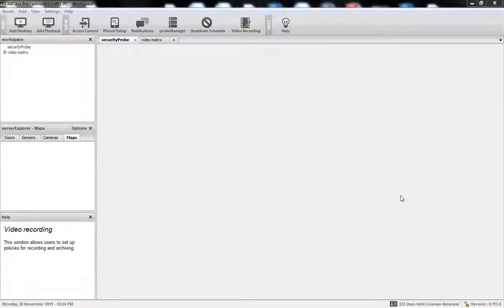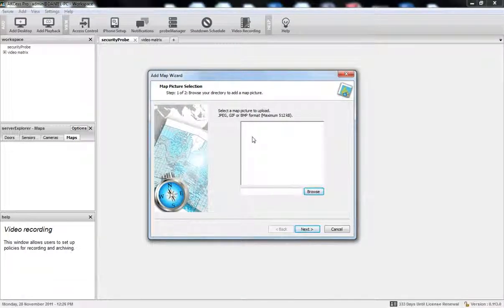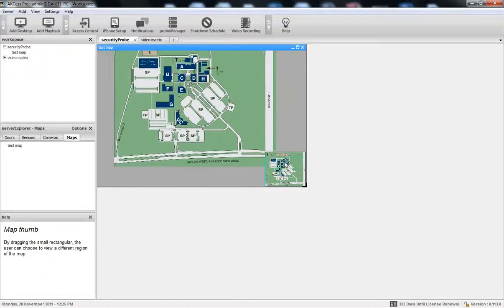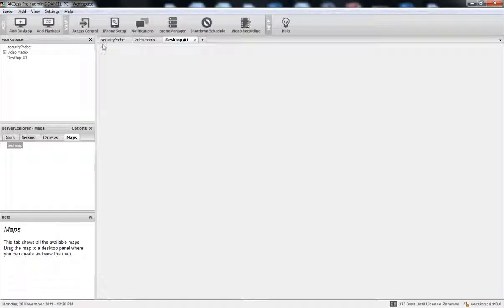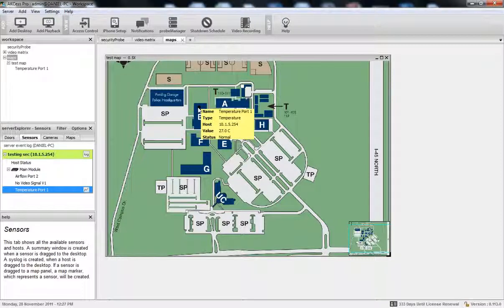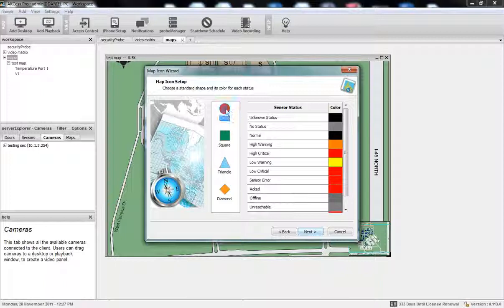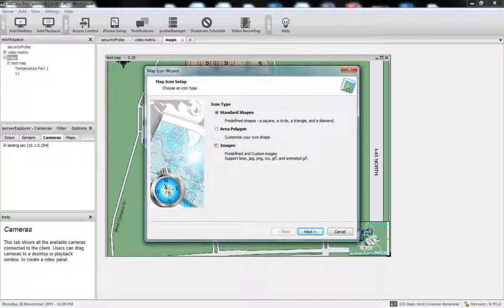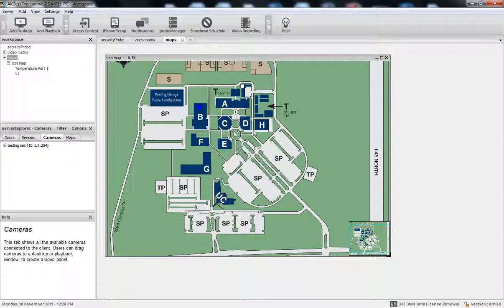AKCess Pro - Adding maps and adding data to the map HD